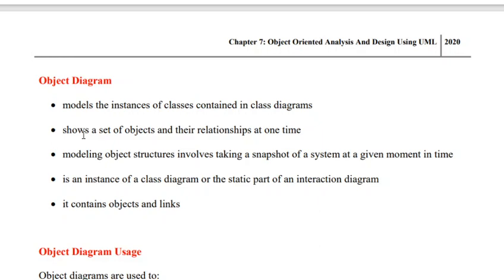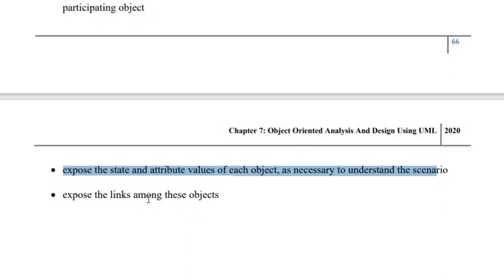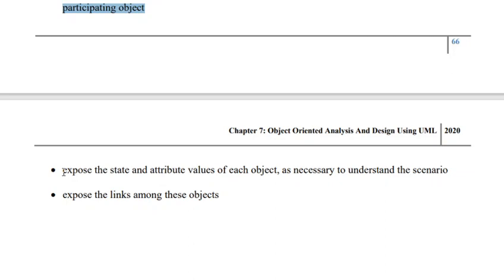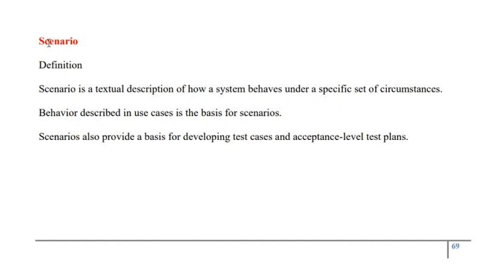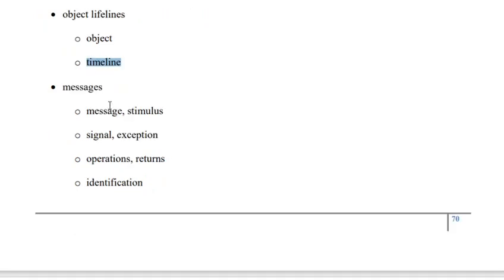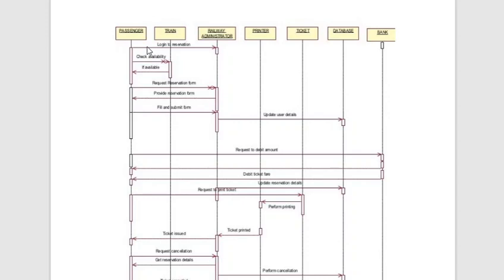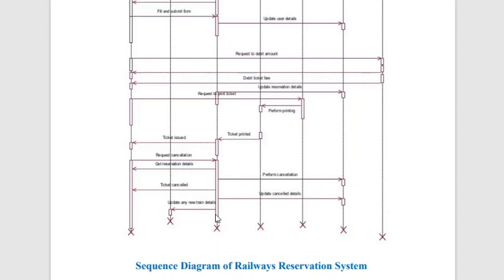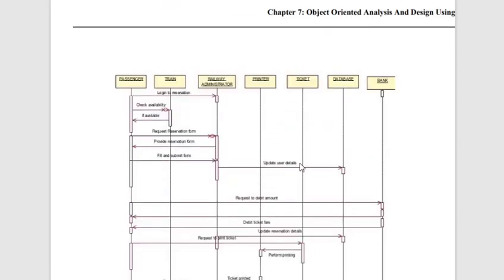Chapter 7 Lecture 5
Chapter 7 Object Oriented Design Using UML part 5